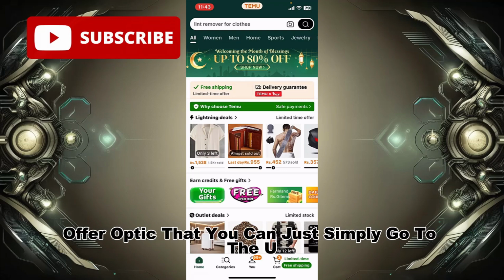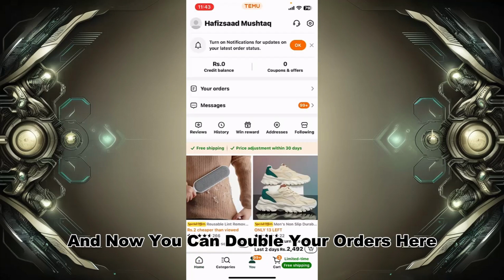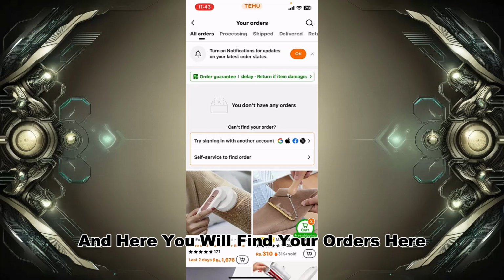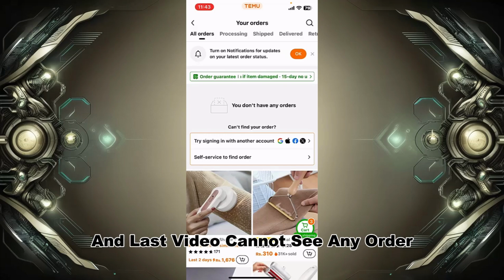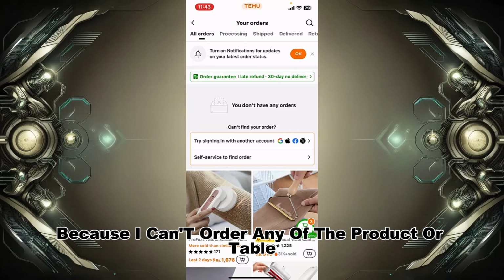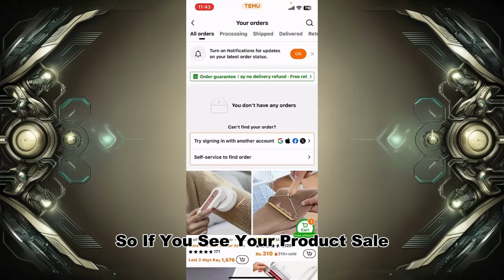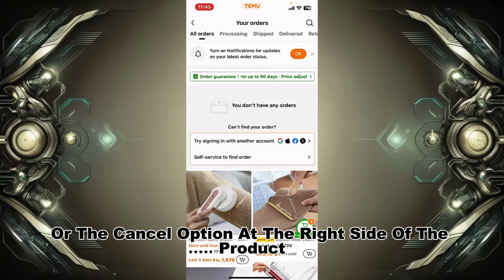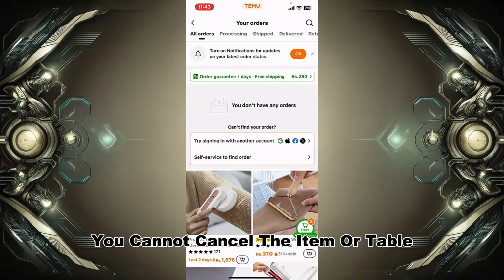How To Cancel Items On Temu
In today's video we will learn How To Cancel Items On Temu. Are you facing issues with your favorite apps or software? You’re in the right place! On this channel, I provide clear, step-by-step solutions to help you solve technical problems, troubleshoot errors, and optimize your apps and software. Whether it's installation issues, compatibility problems, or performance tweaks, I break down complex tech concepts into easy-to-follow guides.